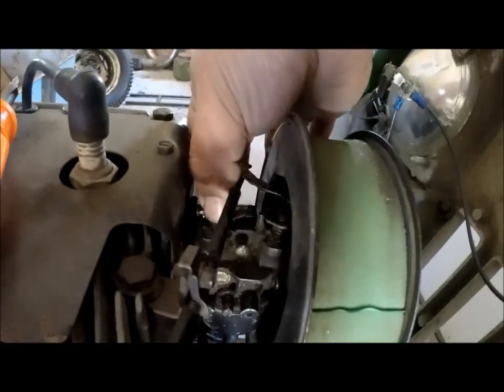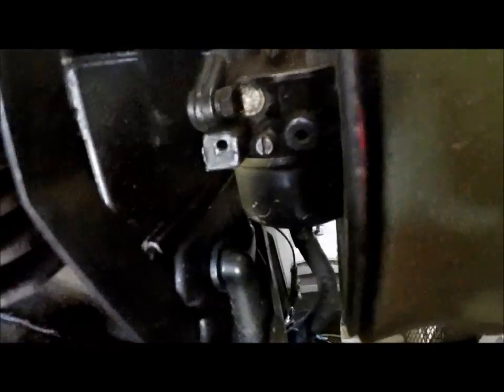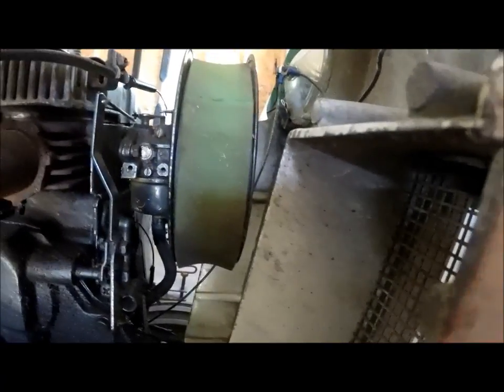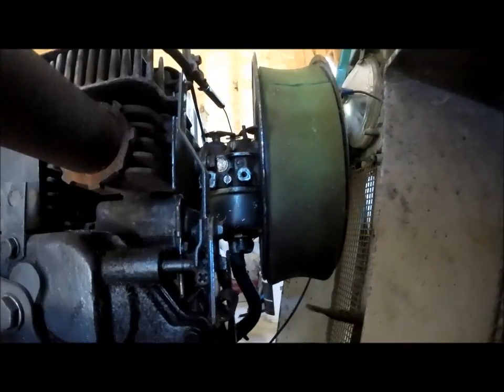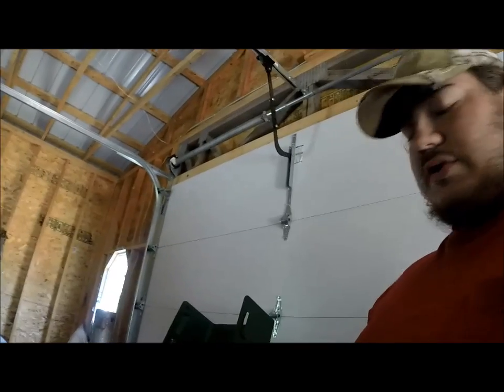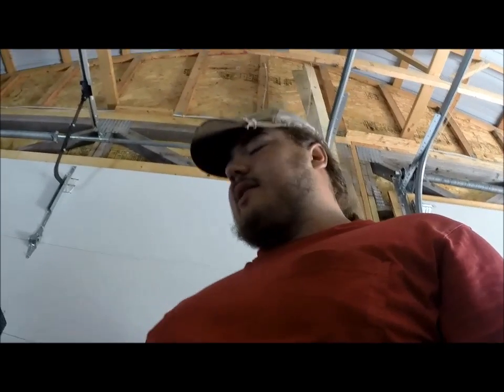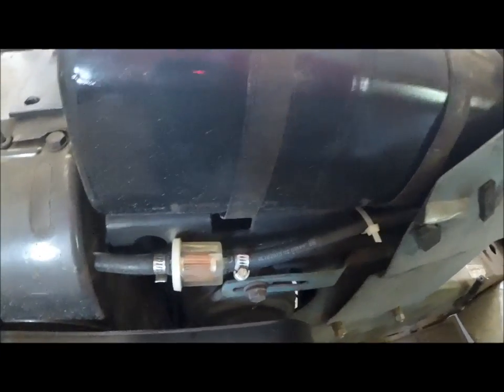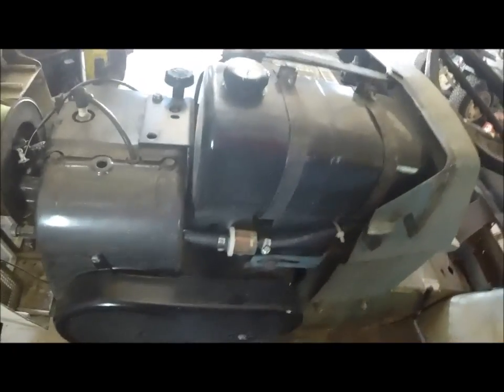How to fix a poorly running Tecumseh engine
How to adjust a Tecumseh Carburetor, how to trouble shoot a poorly running engine.